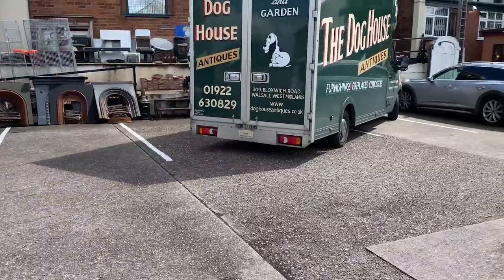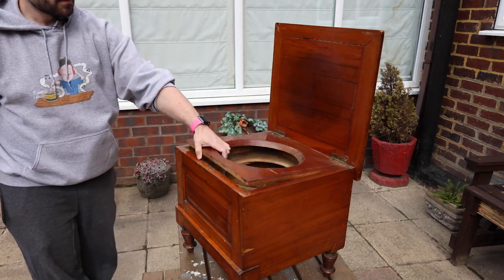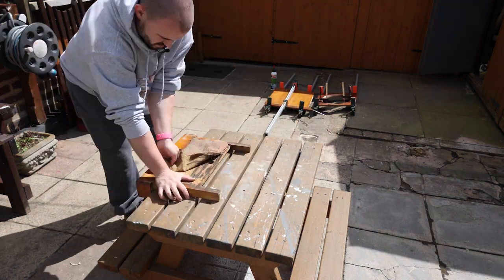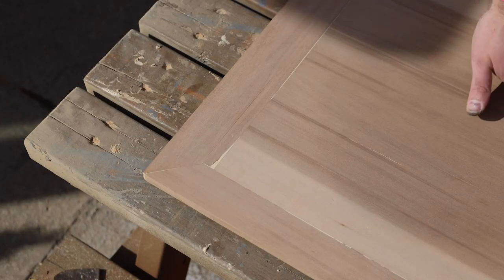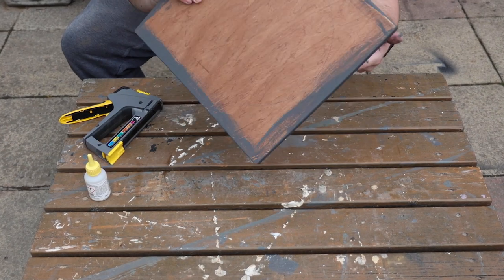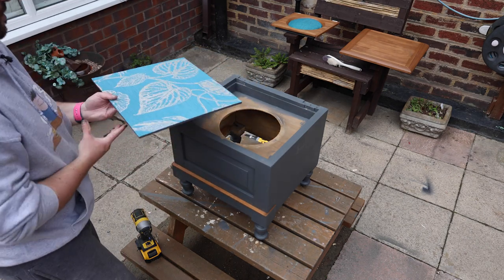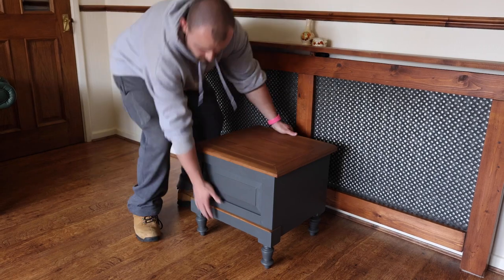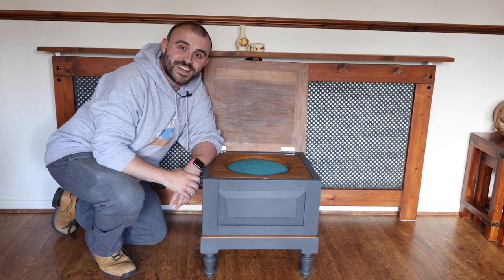Vintage Commode Upcycle | Trash To Cash Ep. 4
From one throne to another. In this episode, Joe travels to his local reclamation yard on the hunt for the next trash to cash project. What catches his eye, might say a lot about where his mind is at... He picks up an old vintage commode and transforms it into a hidden seating option. This upcycling project is all in the aim of raising money for the Birmingham Children's Hospital